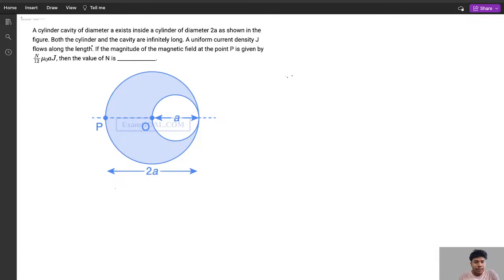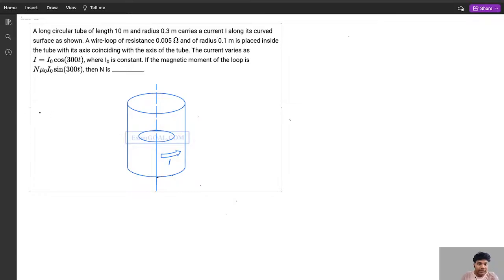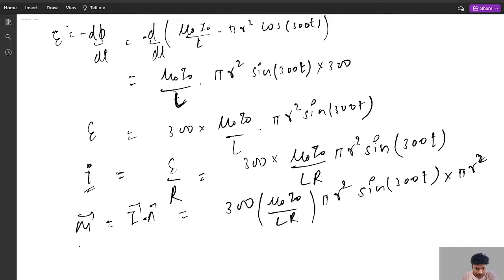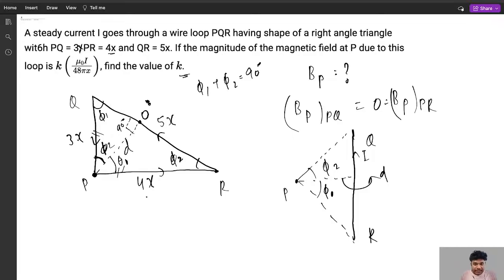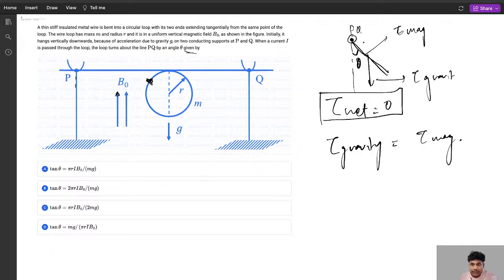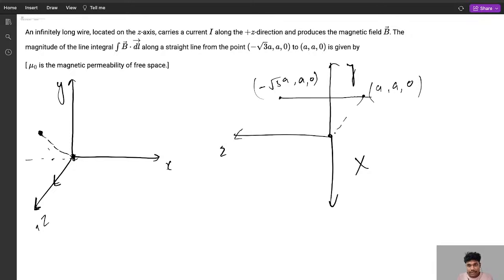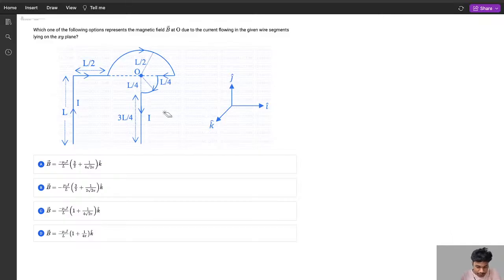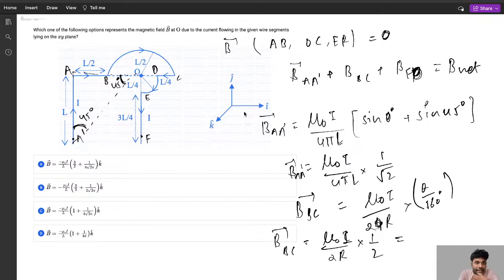Moving Charges & Magnetism Class 12 Physics (P-4) | JEE 2026 | Sachin Sir [IIT BHU]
About the tutor: Sachin Yadav, B.Tech IIT Varanasi, JEE Adv Qualified, Gold medalist Math Olympiad

🎯 New Batch Alert – Physics (BOARD/JEE/NEET 2026, 2027)
💰 Group Classes @ just ₹1599/month – High-quality learning at a student-friendly rate!
💬 Prefer personal attention? Get 1-on-1 Individual Sessions at just ₹299/class!

👨‍🏫 Why Choose Tutee?
✅ Learn from IITians, NITians & Experienced Faculty
✅ Interactive Live Classes on Google Meet
✅ Real-Time Doubt Solving with Two-Way Communication
✅ Practice Sheets & Mock Tests for thorough preparation
✅ Small Batches (Only 20–25 students) for personalized focus

🙏 Support Our Mission of making quality education affordable
💸 Contribute via UPI (PhonePe, GPay, Paytm): 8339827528
📚 Moving Charges & Magnetism | Class 12 Physics | JEE Main & Advanced 2026
🎓 Taught by Sachin Sir [IIT BHU]

Welcome to another power-packed session of Class 12 Physics! In this video, Sachin Sir explains the important concepts of Moving Charges and Magnetism, a crucial chapter for JEE Main & Advanced 2026 preparation.

🔍 What you'll learn in this session:
Biot-Savart Law & Ampere's Circuital Law
Magnetic field due to a straight wire, circular loop, solenoid
Force on a moving charge in a magnetic field
Motion of charged particles in magnetic field
Torque on current loop & magnetic dipole
JEE Main & Advanced level problem solving

📖 This class is ideal for:
✅ JEE 2026 aspirants (Main + Advanced)
✅ Anyone revising the chapter in depth